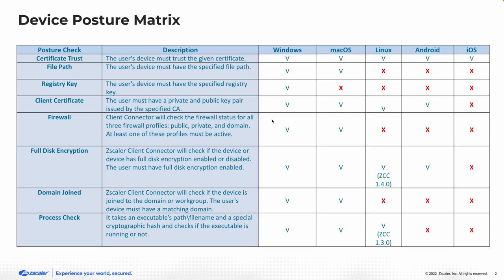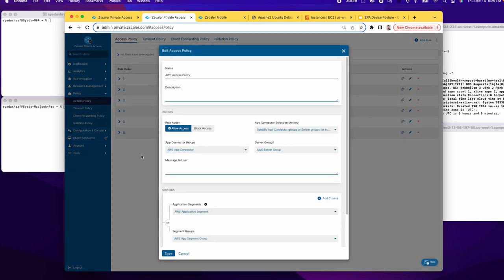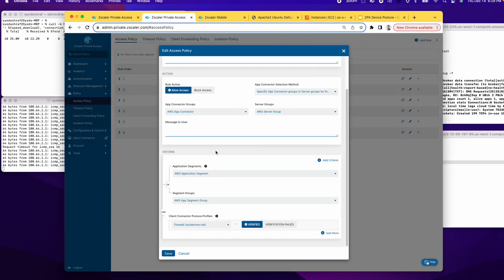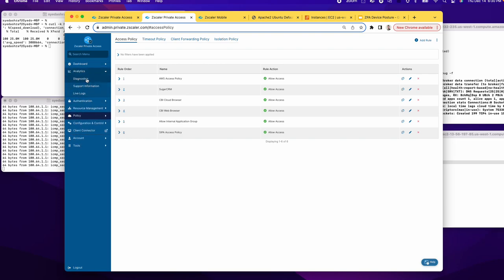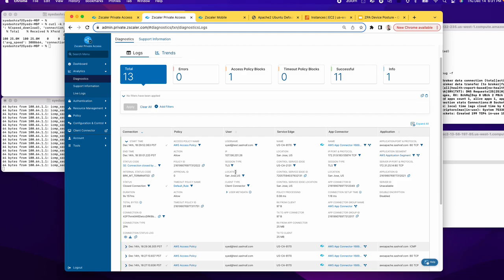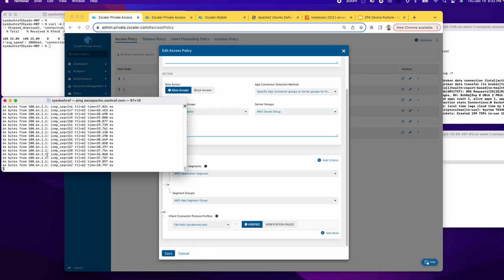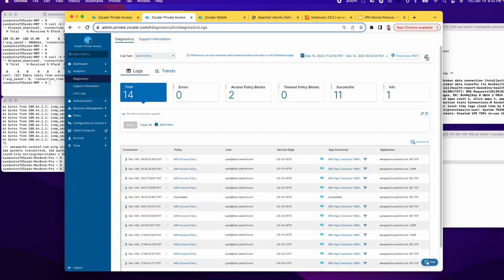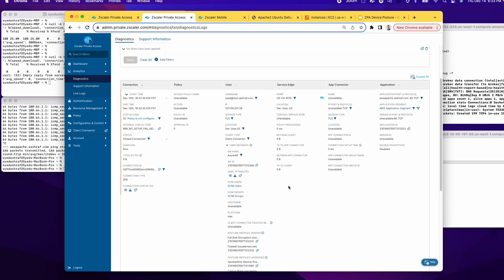ZPA Device Posture Explained: Control Access Based on Device Trust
Zscaler Device Posture profile is a set of criteria evaluated on devices. ZPA Policies are configured based on the outcome of this evaluation.